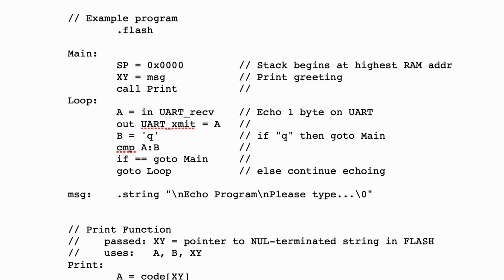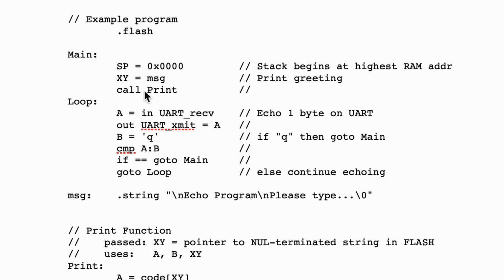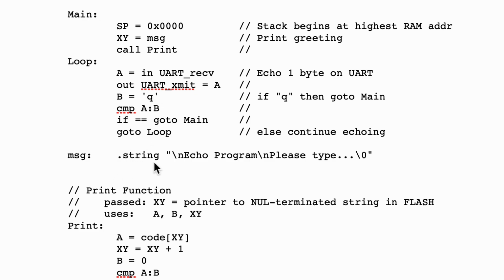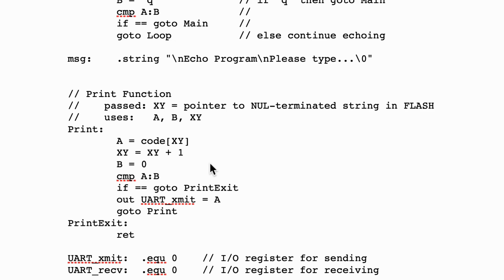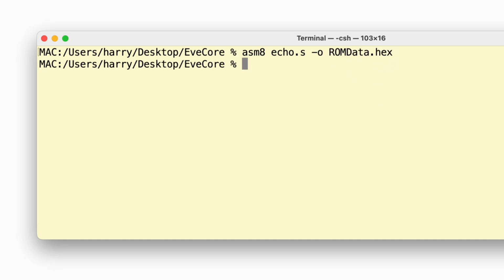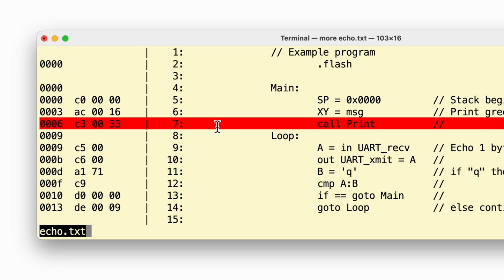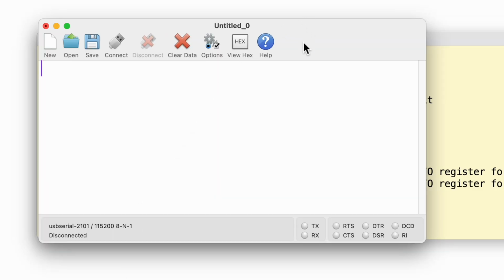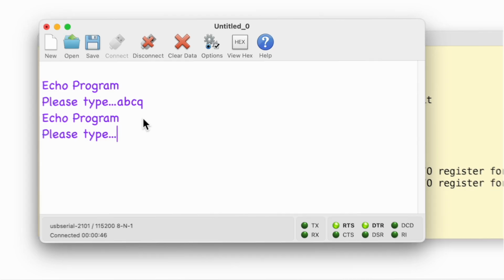EveCore 3/25: Assembly Example and Demo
Assembly Code Example and Demo on the iCE40 FPGA